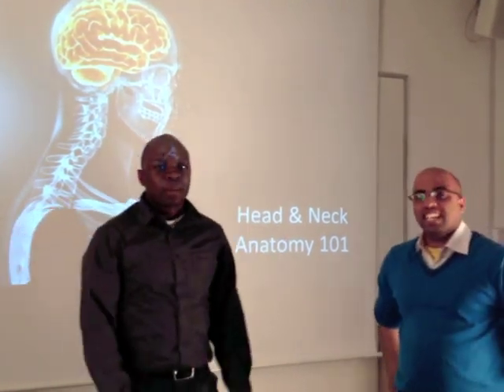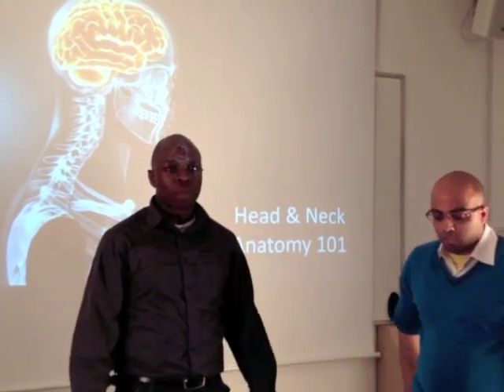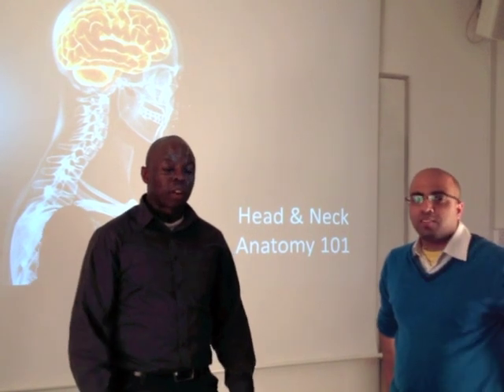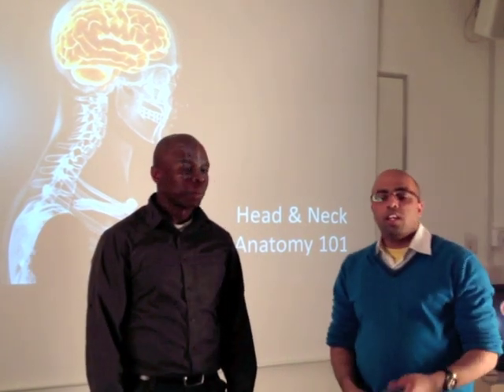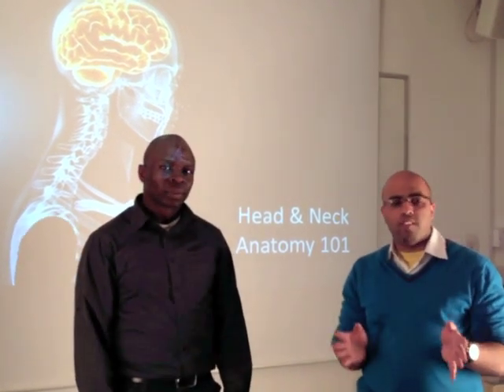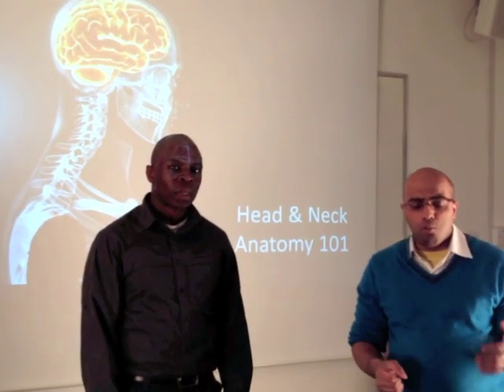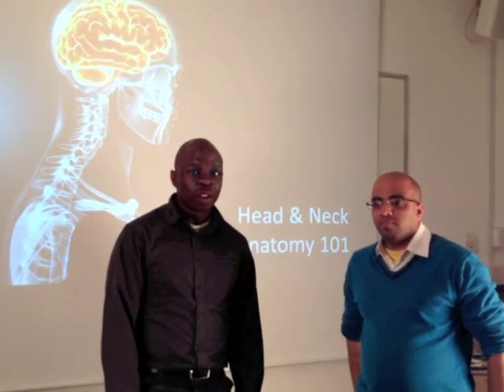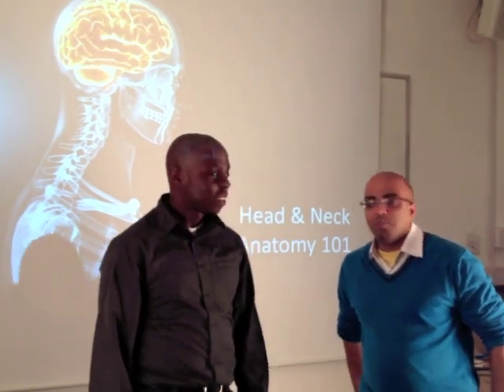Introduction -- Head and Neck Anatomy 101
A quick introduction to this course. More detailed blurb below!

OUR TITLES:
Head and Neck Anatomy 101: Introduction
Head and Neck Anatomy 101: Embryology 1
Head and Neck Anatomy 101: Embryology 2
Head and Neck Anatomy 101: Skull (1 of 5)
Head and Neck Anatomy 101: Skull (2 of 5)
Head and Neck Anatomy 101: Skull (3 of 5)
Head and Neck Anatomy 101: Skull (5 of 5)
Head and Neck Anatomy 101: Carotid and vertebrobasilar systems (Vasculature 1 of 4)
Head and Neck Anatomy 101: Maxillary artery (Vasculature 2 of 4)
Head and Neck Anatomy 101: Venous drainage (Vasculature 3 of 4)
Head and Neck Anatomy 101: Lymphatic drainage (Vasculature 4 of 4)
Head and Neck Anatomy 101: Principles of the nervous system
Head and Neck Anatomy 101: Introduction to Cranial Nerves
Head and Neck Anatomy 101: Olfactory nerve (CN 1 of 12)
Head and Neck Anatomy 101: Optic nerve (CN 2 of 12)
Head and Neck Anatomy 101: Oculomotor nerve (CN 3 of 12)
Head and Neck Anatomy 101: Trochlear nerve (CN 4 of 12)
Head and Neck Anatomy 101: Trigeminal nerve (CN 5 of 12)
Head and Neck Anatomy 101: Abducens nerve (CN 6 of 12)
Head and Neck Anatomy 101: Facial nerve (CN 7 of 12)
Head and Neck Anatomy 101: Vestibulocochlear nerve (CN 8 of 12)
Head and Neck Anatomy 101: Glossopharyngeal nerve (CN 9 of 12)
Head and Neck Anatomy 101: Vagus nerve (CN 10 of 12)
Head and Neck Anatomy 101: Accessory nerve (CN 11 of 12)
Head and Neck Anatomy 101: Hypoglossal nerve (CN 12 of 12)
Head and Neck Anatomy 101: Parasympathetic distribution (ANS 5 of 7)
Head and Neck Anatomy 101: Sympathetic distribution (ANS 6 of 7)
Head and Neck Anatomy 101: Sympathetic distribution (ANS 7 of 7)